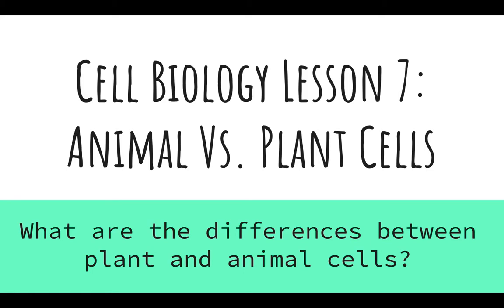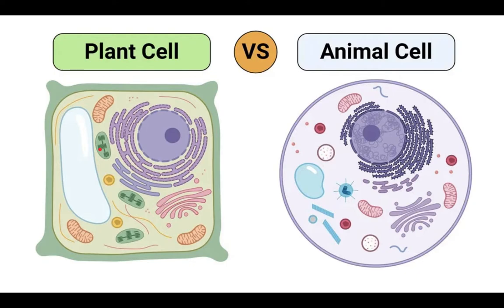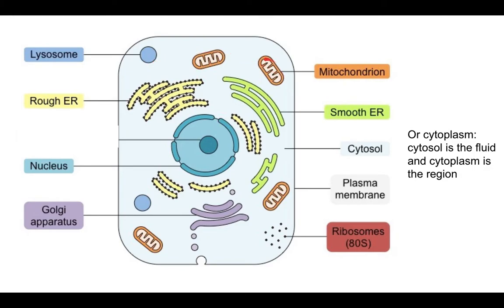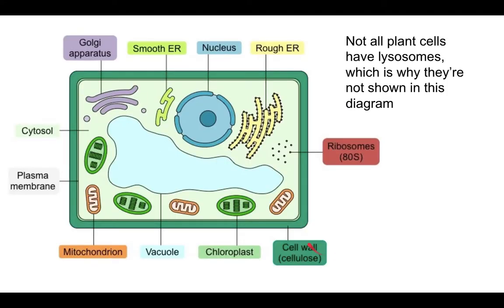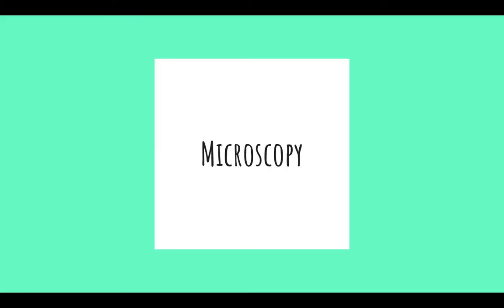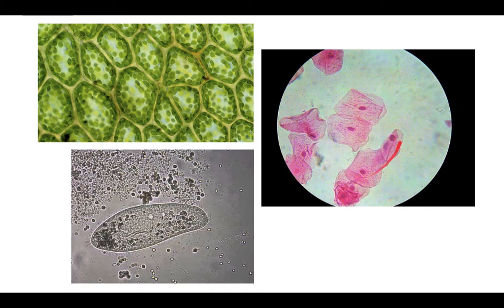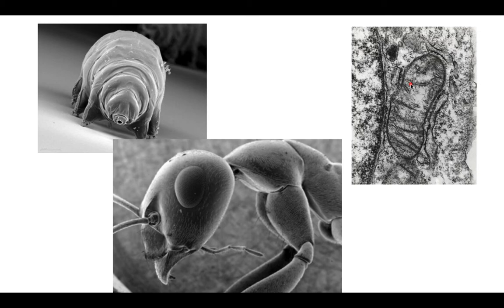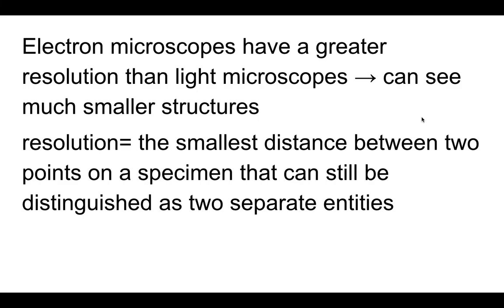Unit 5 Lessons 7-9 Part 1